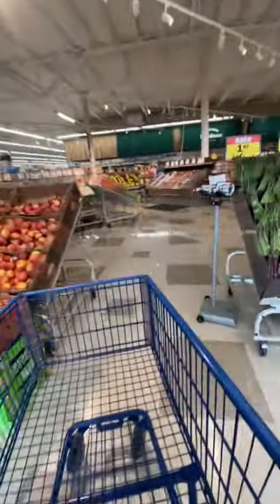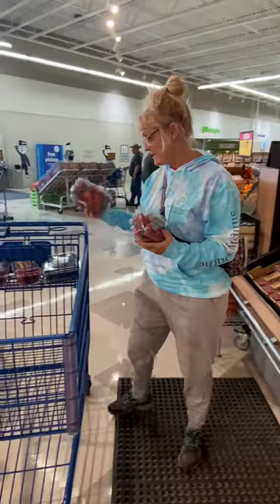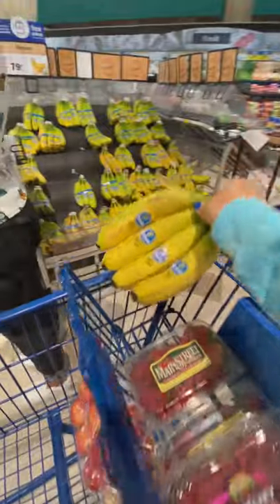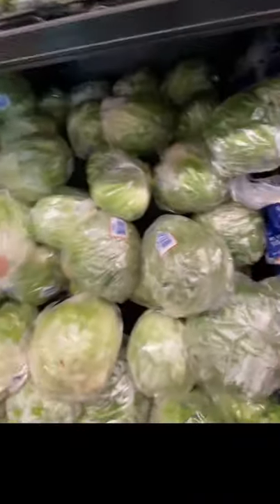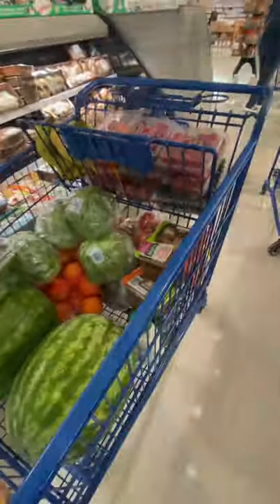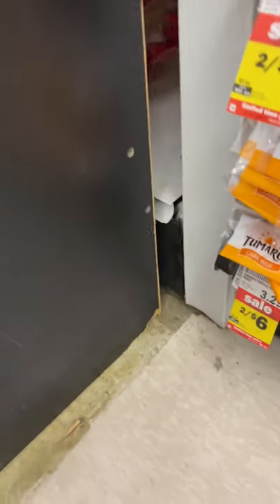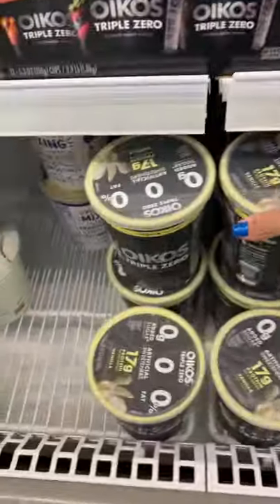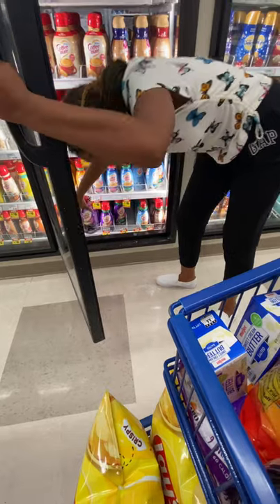Shopping with Mom Bell and Izzy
We usually grocery shop once a week spend about four to $500 we try really hard to do a lot of fresh vegetables and fruits make things from scratch but we do like to snack at times but it’s pretty consistent with what we eat so grocery shopping isn’t that difficult unless we have something special happening then will get some different things